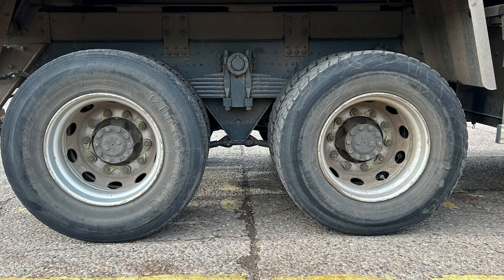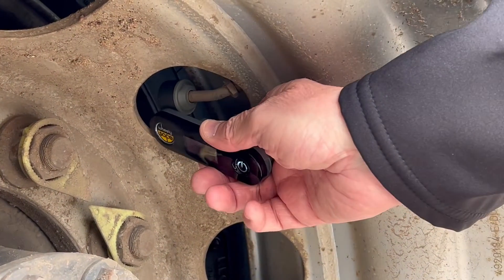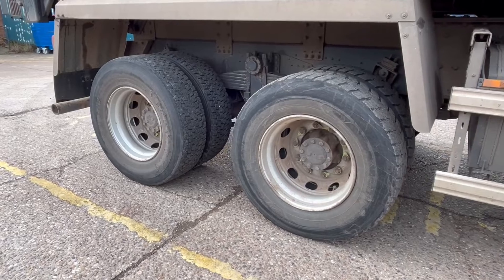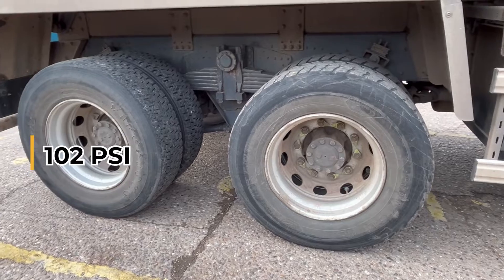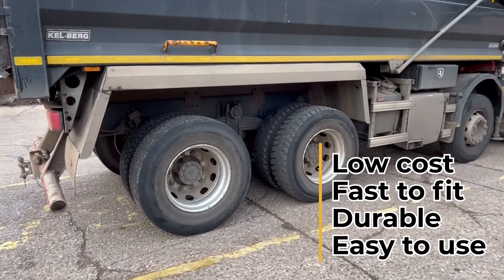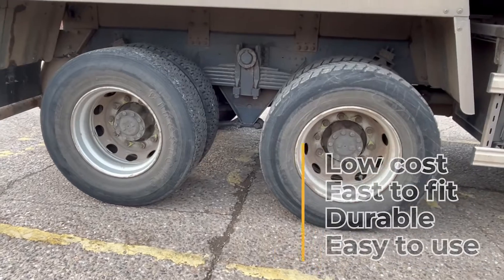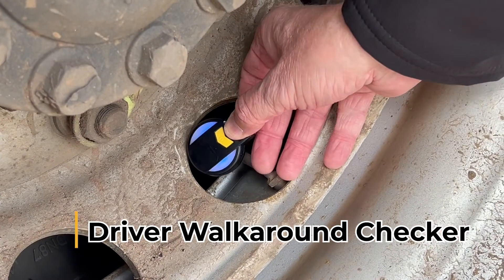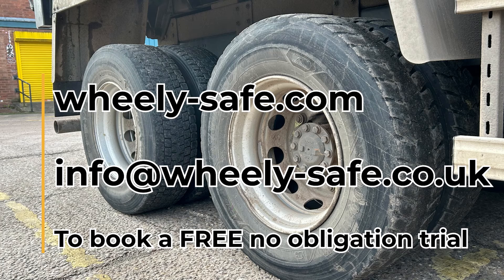How to detect an underinflated tyre?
Tyre inflation pressures have a direct influence on the fuel consumption and safety of any truck, whether it’s a rigid, tractor unit and trailer, or drawbar combination. This means specifying a tyre pressure monitoring system (TPMS) for an HGV will bring significant advantages.

If you don’t have a truck tyre TPMS installed across your fleet of trucks and trailers, then the question is, how can you afford not to?